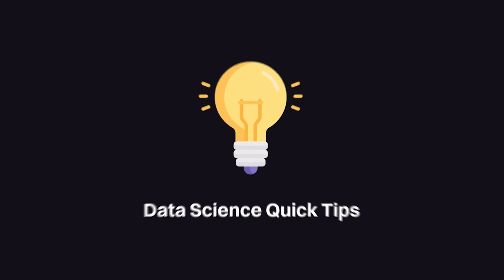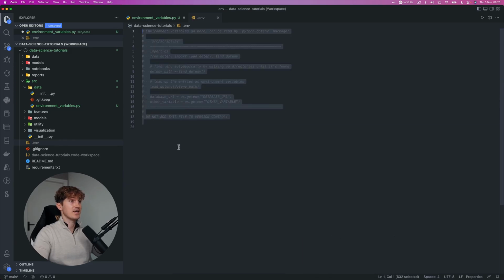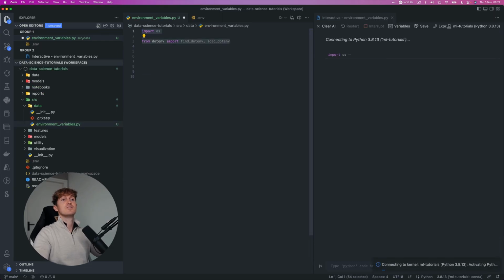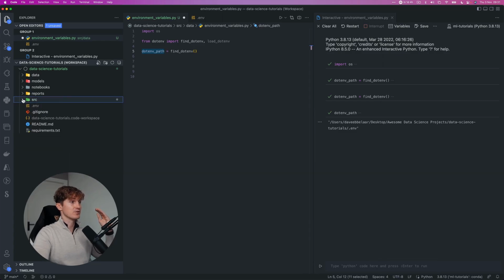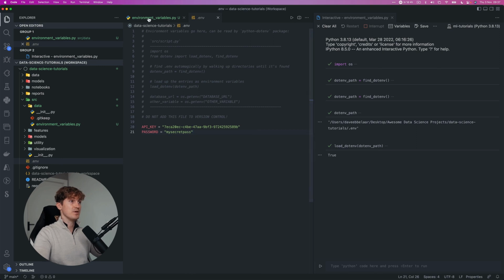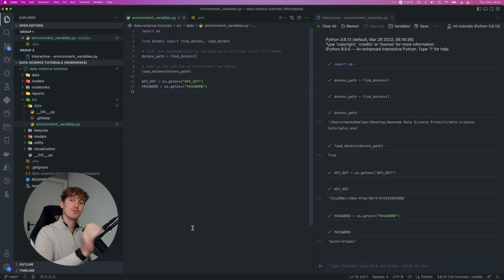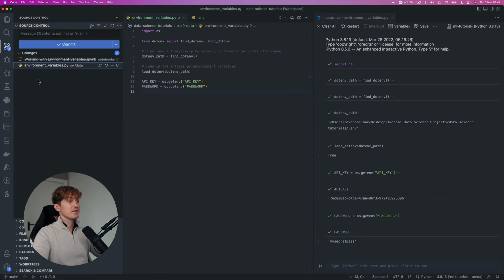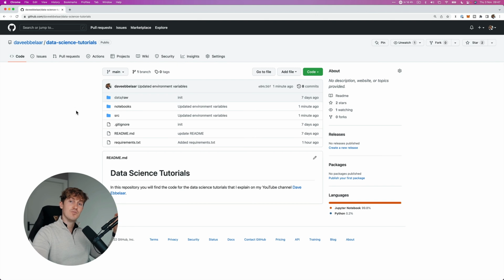How to Use Python Environment Variables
In this data science quick tip video, I will show you how to keep secrets and configurations out of version control with python environment variables. We will store these variables in a special file, and then, we use the python dotenv package to load the environment variables in our script.

🕑 Timestamps
00:00 Introduction
00:23 Store environment variables
01:19 Load environment variables
03:20 Update gitignore file